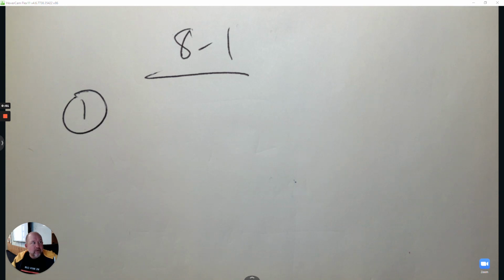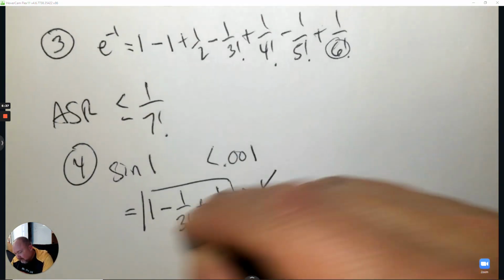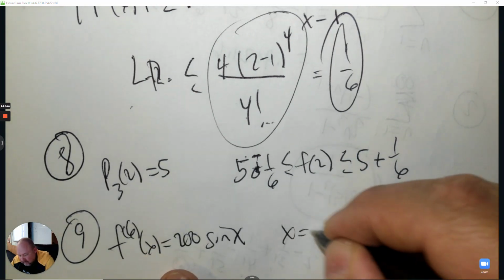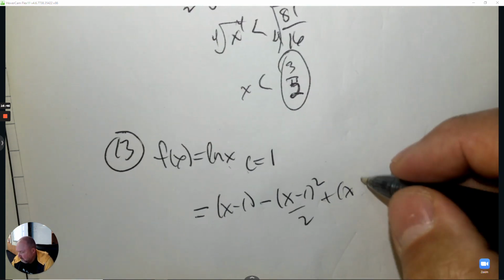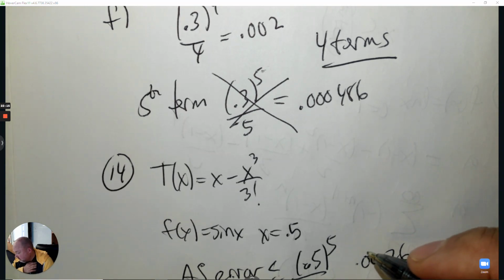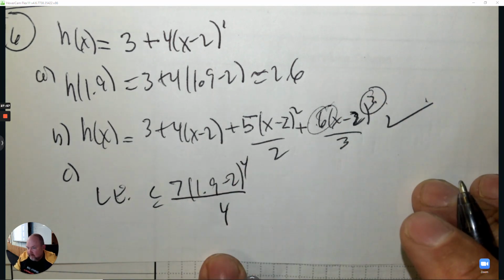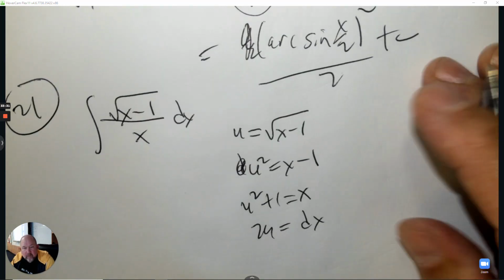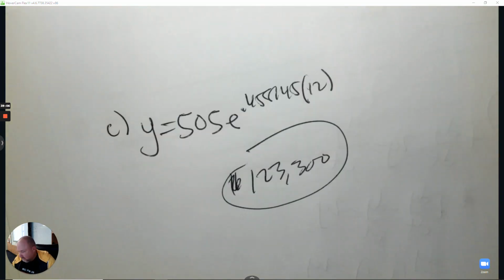Calculus BC Assignment 8-1 Questions 1 23 Solutions